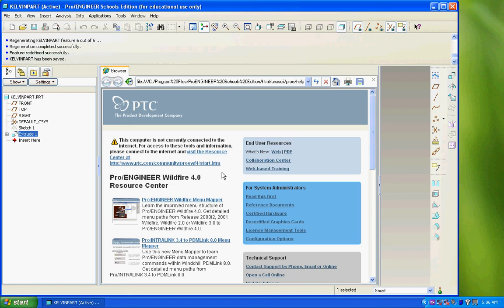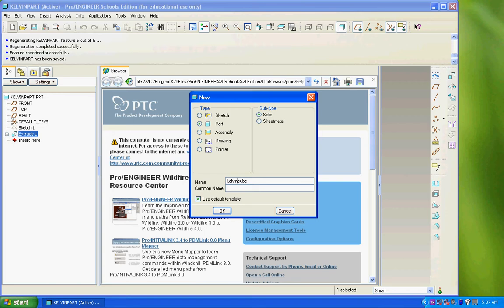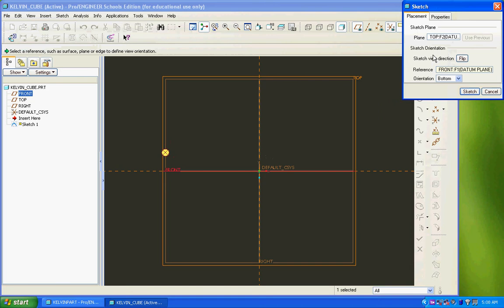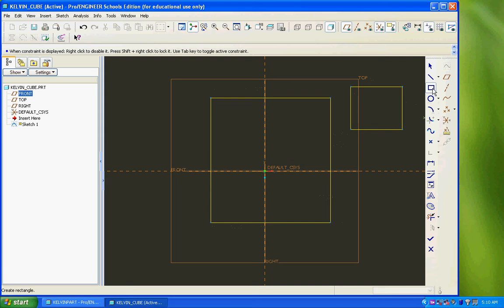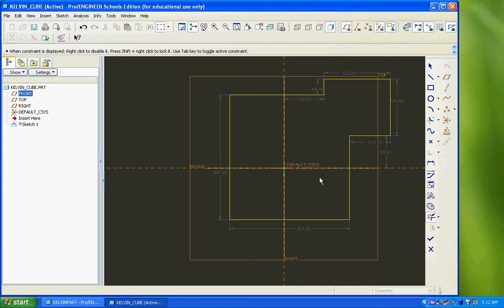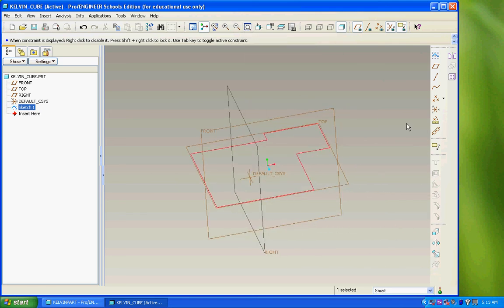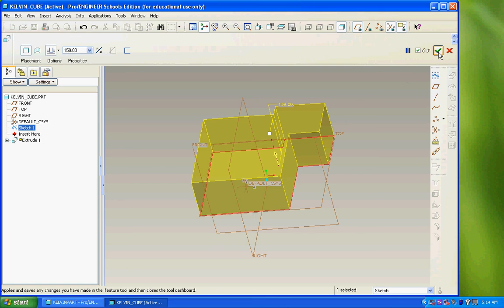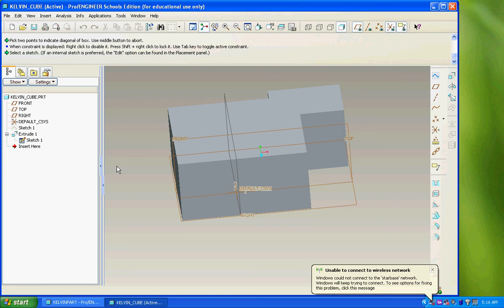Tour of Pro/Engineer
Introduction to the user interface and general workflow used for basic part modeling in Pro/Engineer Wildfire 4.0.